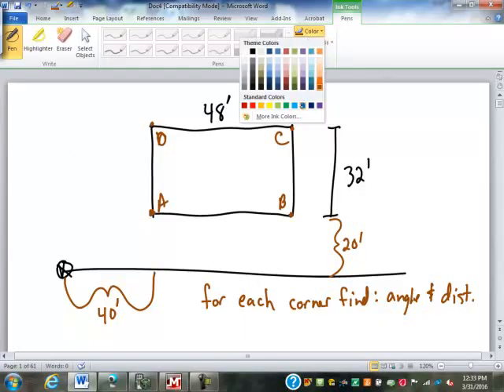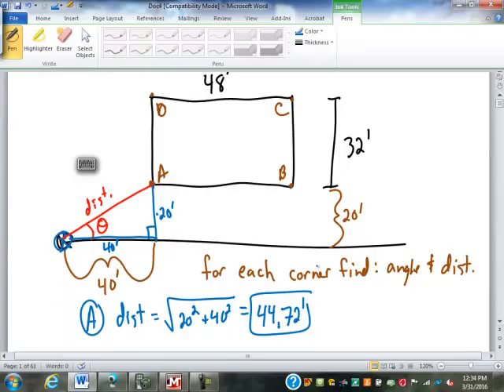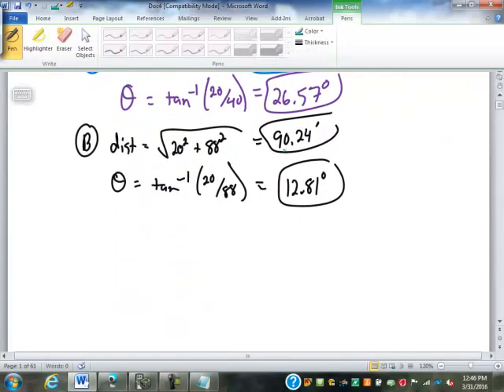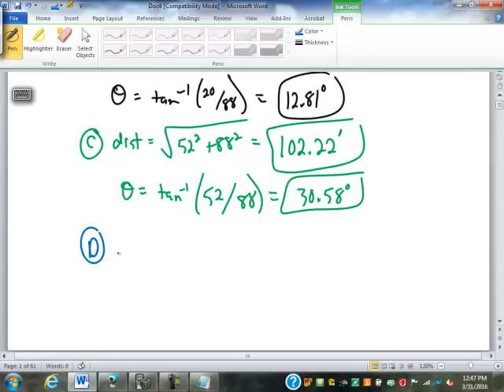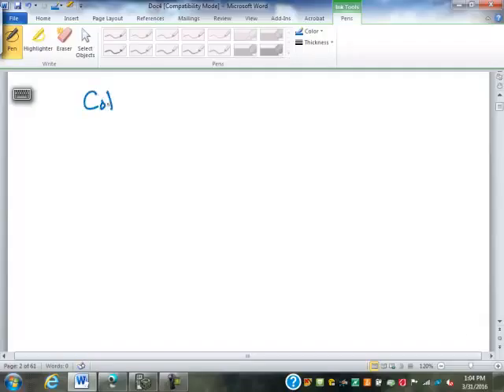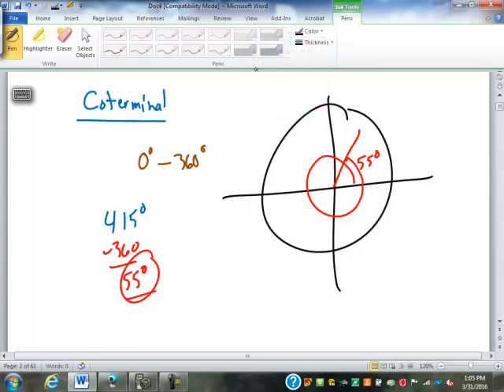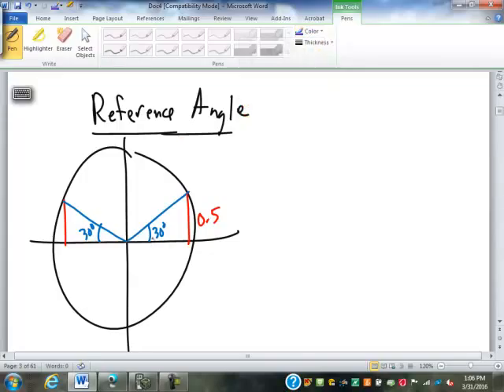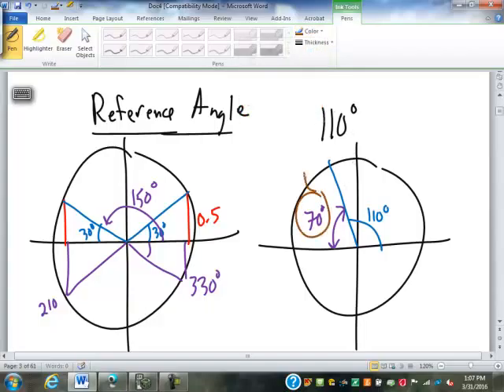39 Reference Angles and Co Terminal Angles